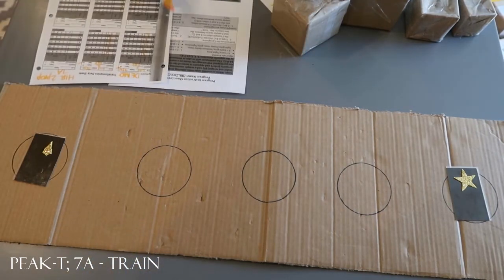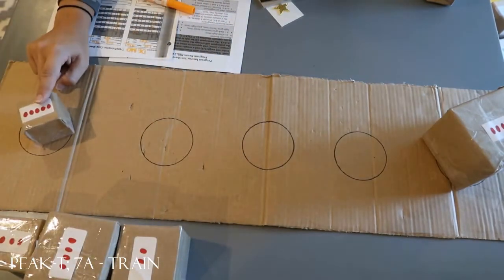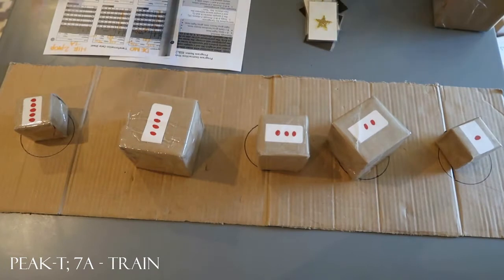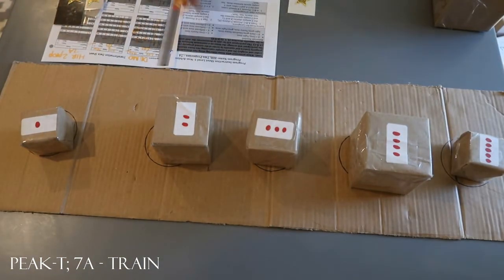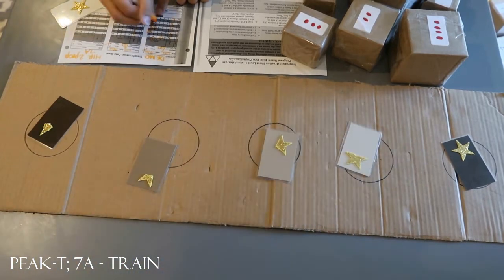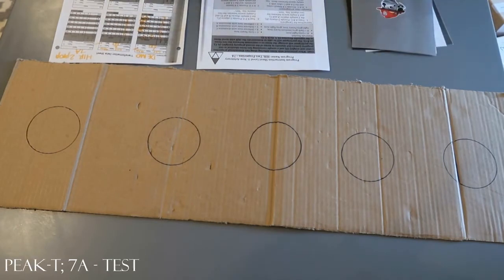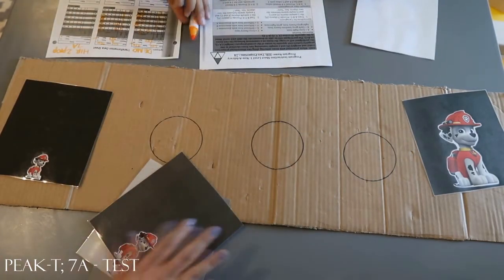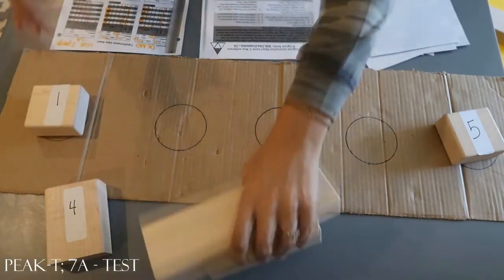PEAK-T; 7A Demo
PEAK-Transformation; HIR: Two Properties-7A demonstration and scoring.